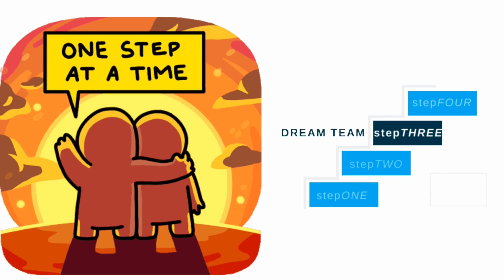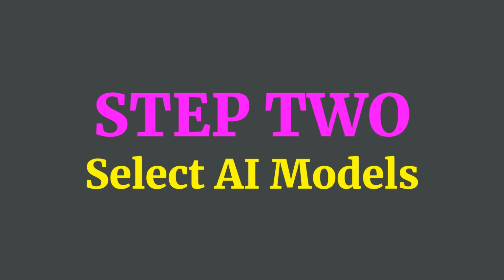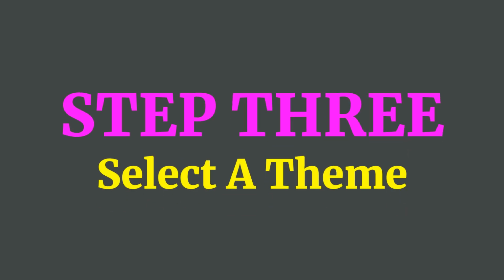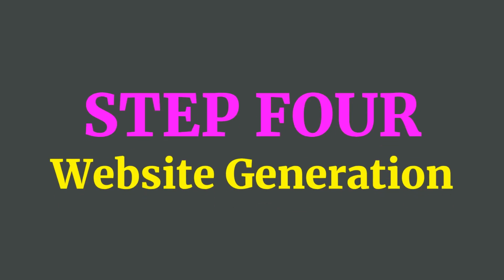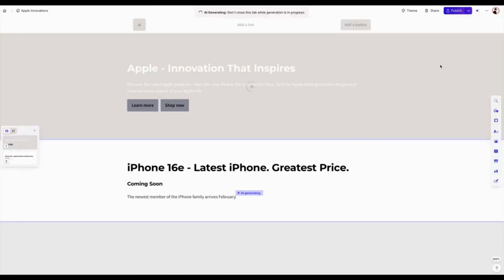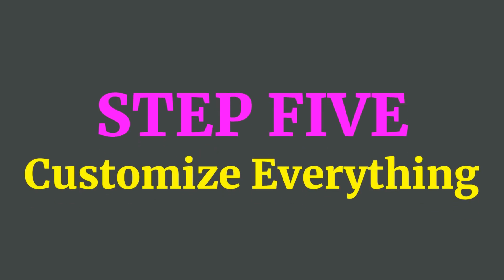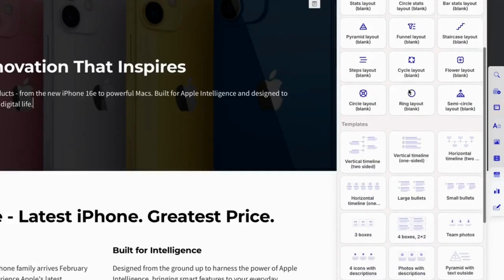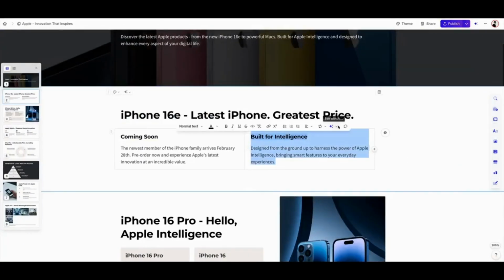Gamma AI: How to Use Gamma AI to Clone Website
Want to clone a website effortlessly? In this tutorial, we’ll walk you through how to use Gamma AI to clone a website in just a few simple steps! 🚀 Gamma AI is a powerful tool that lets you replicate websites with ease, saving time and effort. Whether you're a developer, marketer, or content creator, learning how to use Gamma AI can streamline your workflow. Watch now and master website cloning with Gamma AI!

🎯 Best AI Tools [2025 ULTIMATE GUIDE]

🤖 Try These Other AI Tools for Content Creators